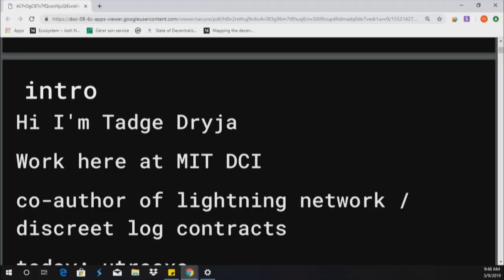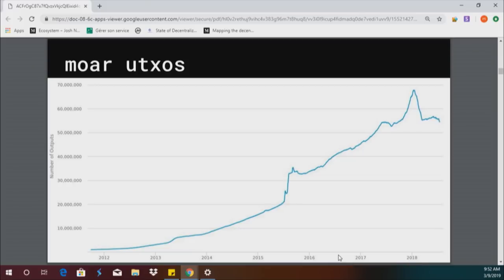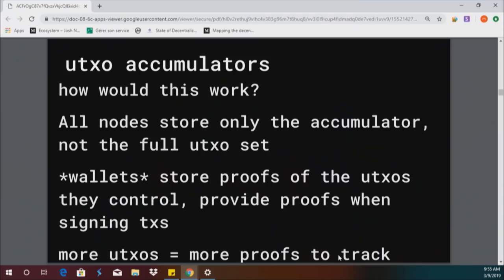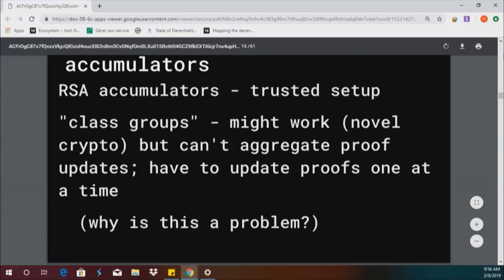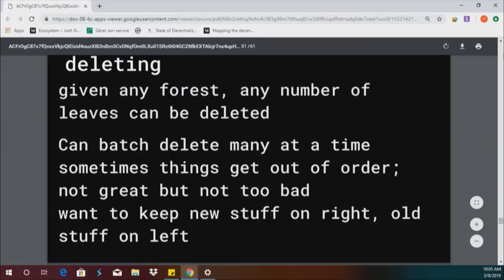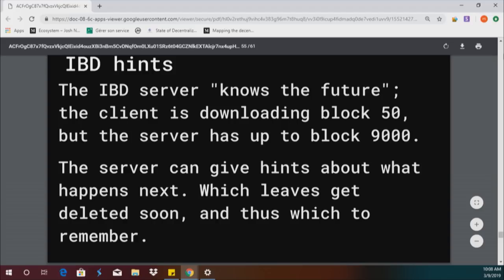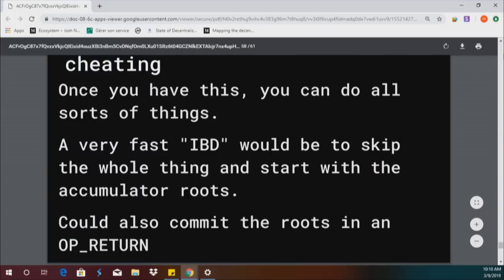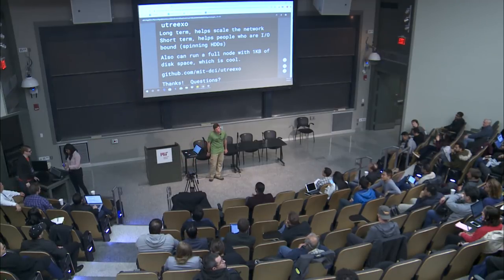MIT Bitcoin Expo 2019 - Utreexo: Reducing Bitcoin Nodes to 1 Kilobyte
Tadge Dryja (MIT DCI) presenting on Utreexo, a dynamic accumulator for the bitcoin state aimed at improving bitcoin scalability, at the 2019 MIT Bitcoin Expo